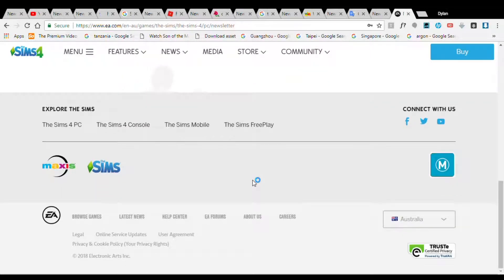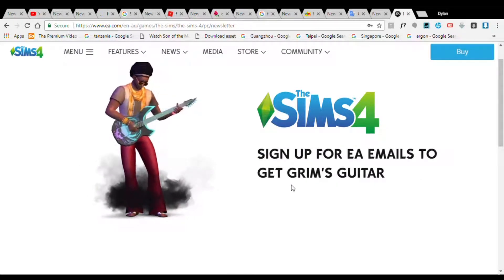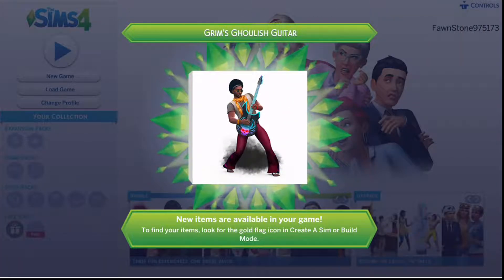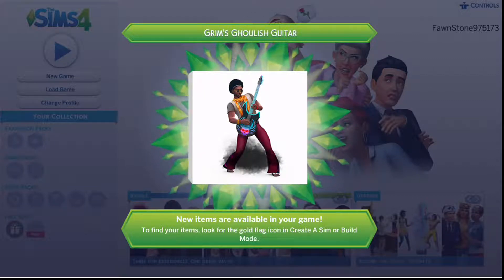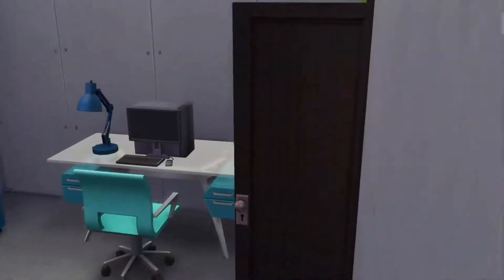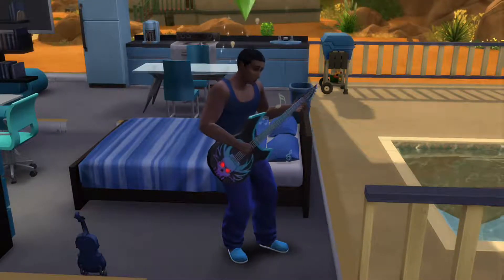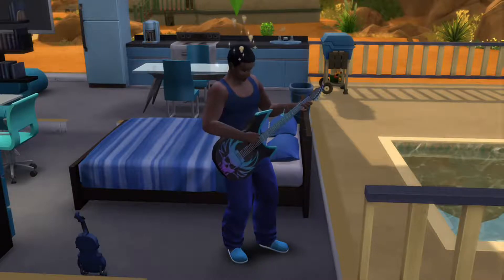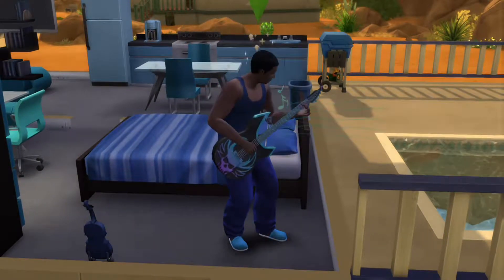The Sims 4 - Grim's Ghoulish Guitar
Grim's Ghoulish Guitar